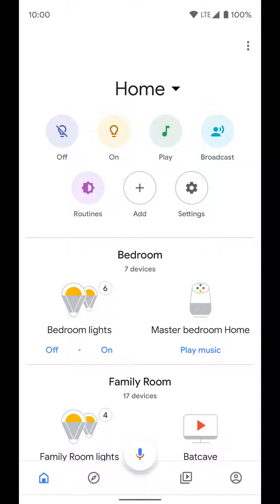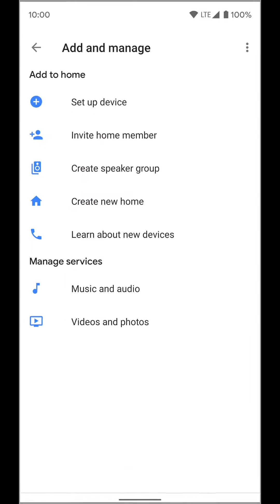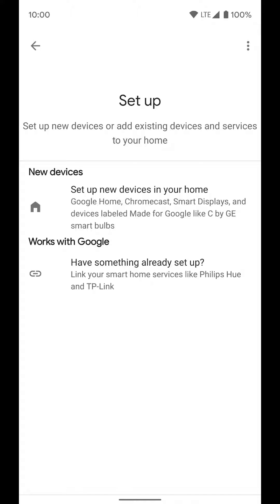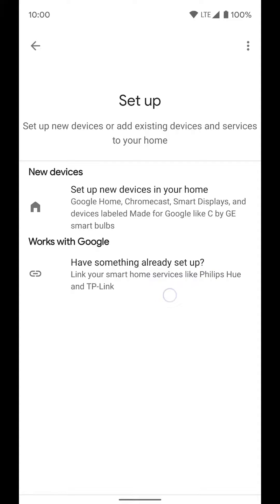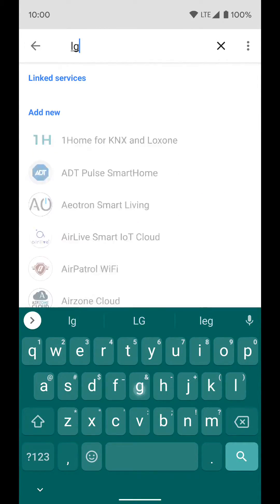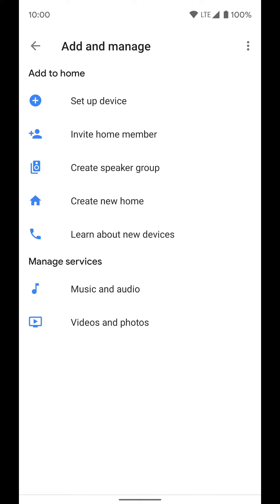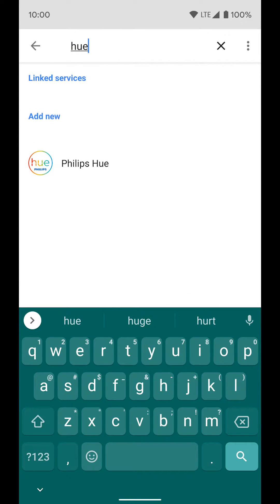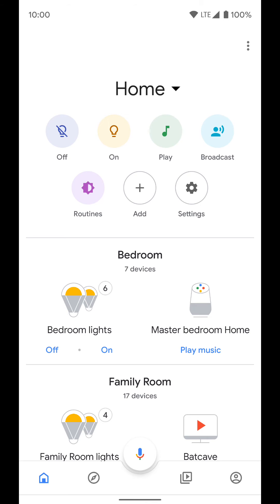Home app: Add 3rd party smart home products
How to add 3rd party smart home products to your Google Assistant in the Google Home app.